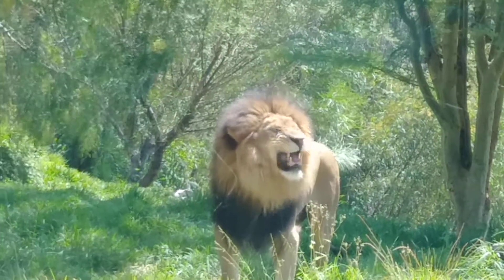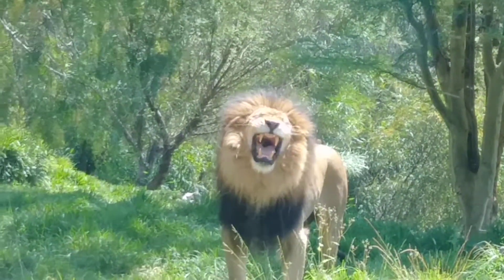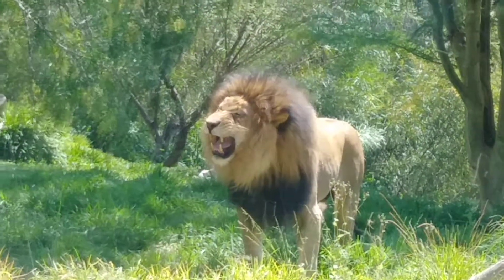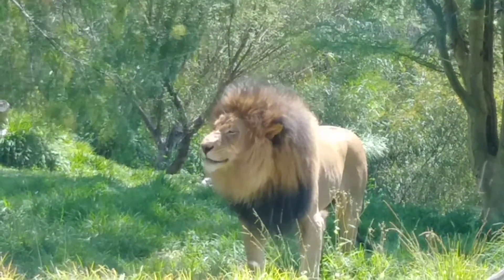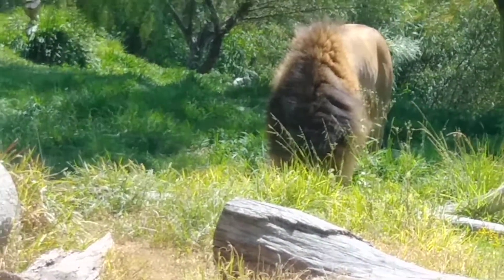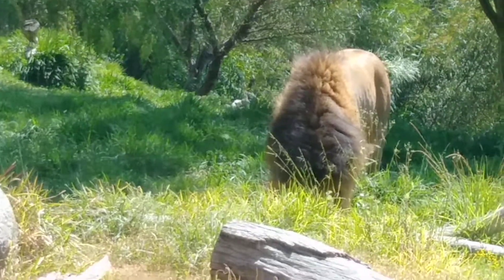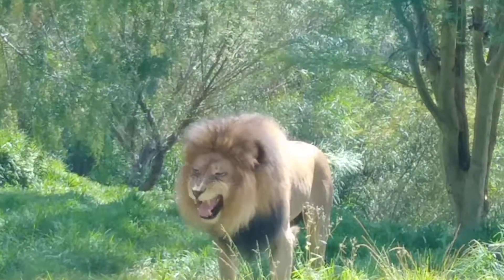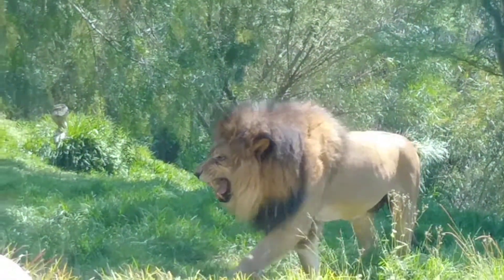SD safari park lion April 2017